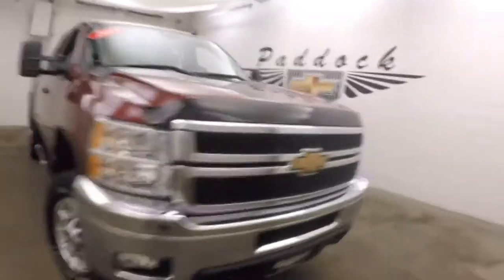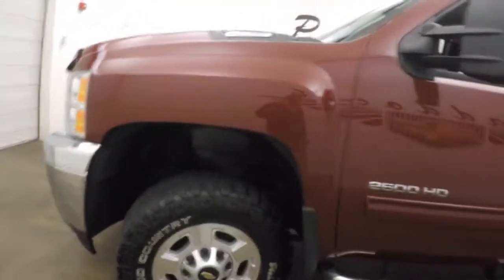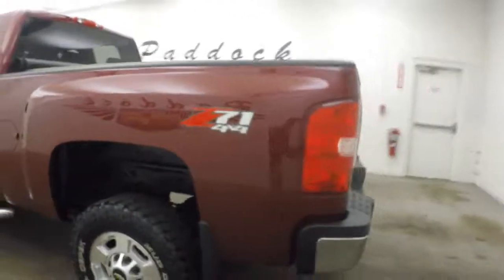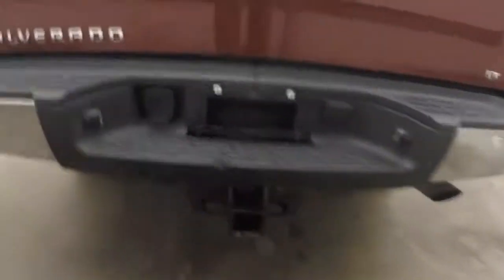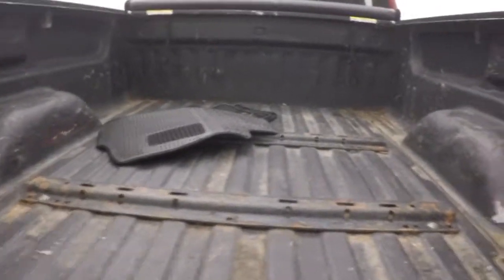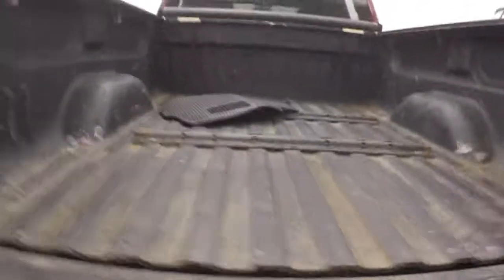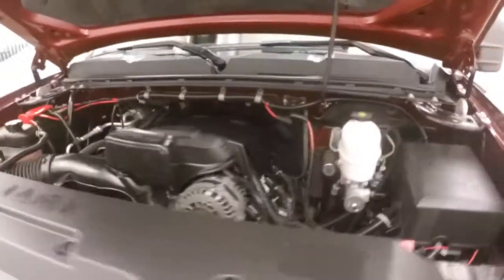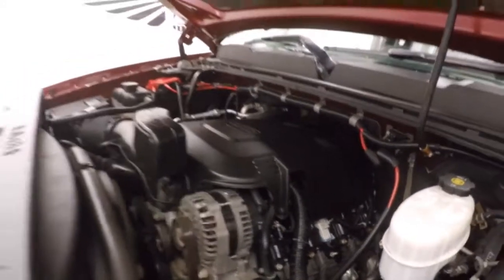72372AUsed Chevrolet Silverado 2500